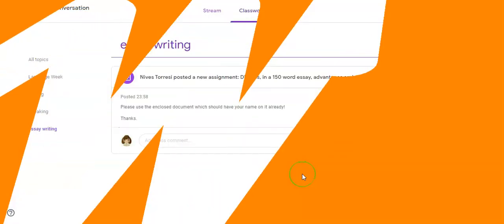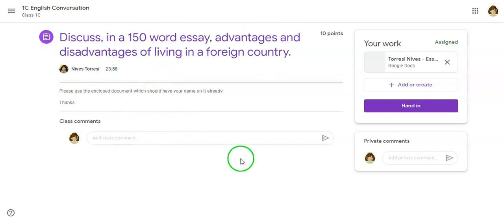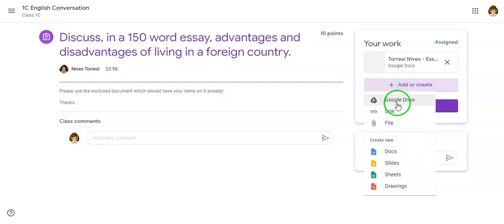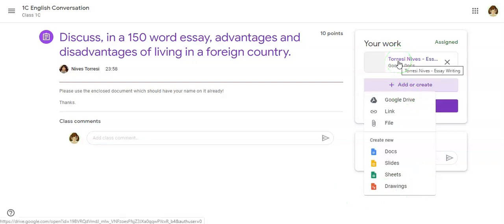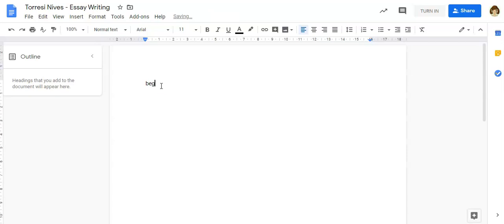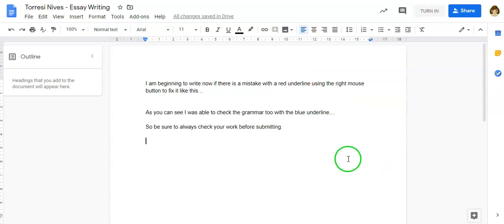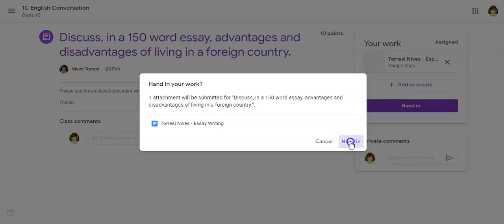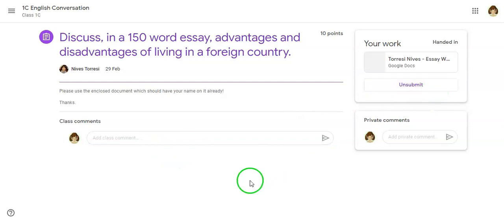How to submit ESSAY in Google Classroom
Sometimes understanding how to use the attached google doc or finding it on a device other than a computer can be quite difficult.

However the easiest is always to work using a computer.

In this tutorial I show my students how to submit the current task.